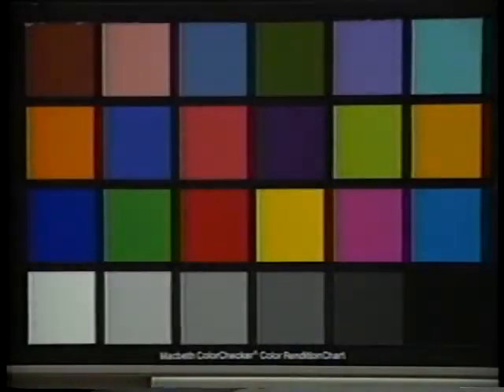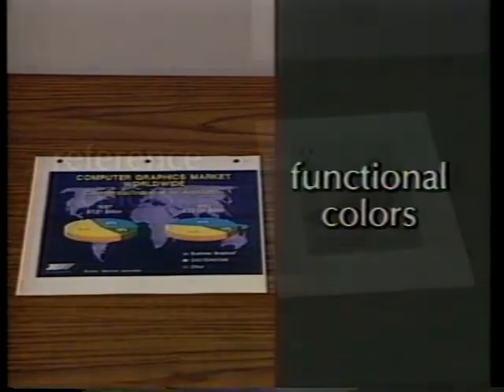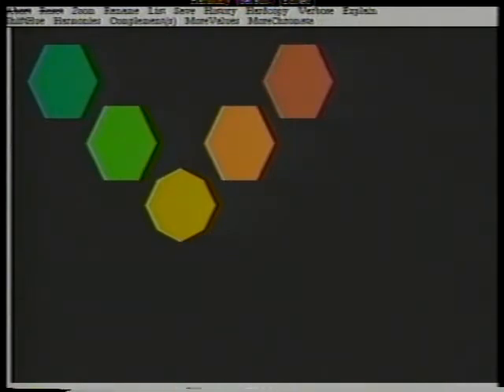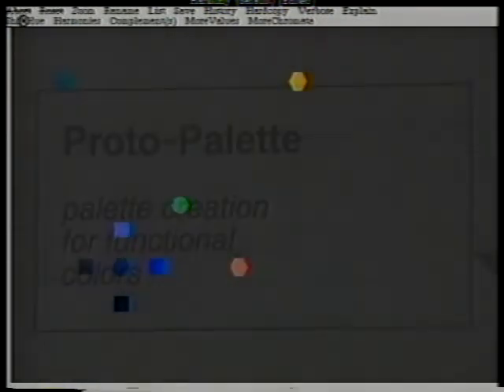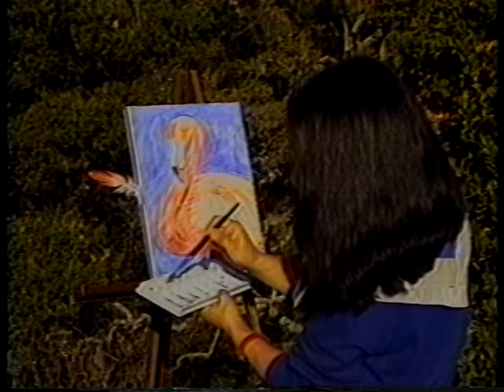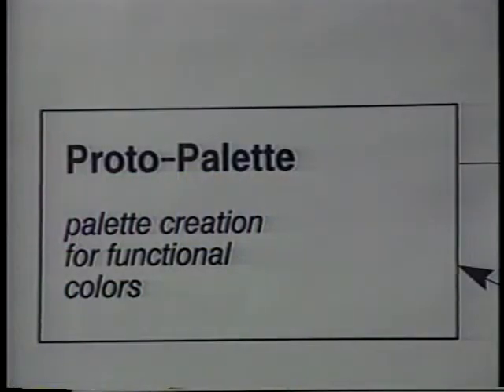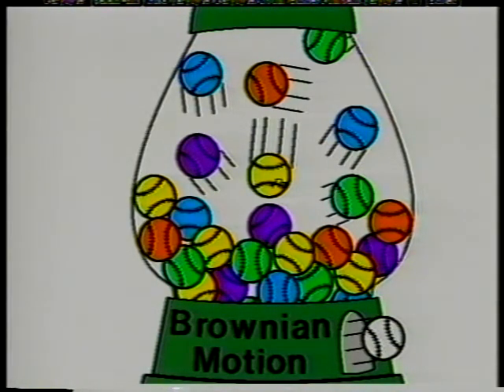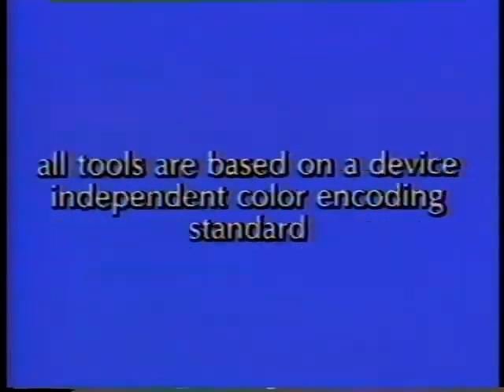Color Selection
Giordano Beretta, Maureen Stone, Xerox PARC

Session: New Techniques

Abstract
Color has become ubiquitous in computer graphics and imaging applications. Self-calibrating color displays are now available from a number of different ven- dors, and device-independent color representations are be- coming common. Still, users of- ten are frustrated by their inabili-ty to easily create a precise or harmonious color image. We have devised a new generation of color tools. We propose the notion of a palette to supplant the collection of unrelated colors created with previous tools. For functional colors, such as those used in maps or business graphics, we can create palettes availing ourselves of the color theory rules common in the graphical arts. For reference colors, which are colors asso- ciated with actual objects in the world (sky, earth, grass, ... ), we introduce a thematic database where each entry is a palette made of colors obtained by measuring and matching the ac- tual objects. Additional colors can be.mixed by blending colors in the palette and/or by import- ing them from other palettes.

Published as Issues 55-56 of ACM SIGGRAPH Video Review.
Video Chair: Brad Myers (Carnegie Mellon University)
Location: Austin, TX, USA